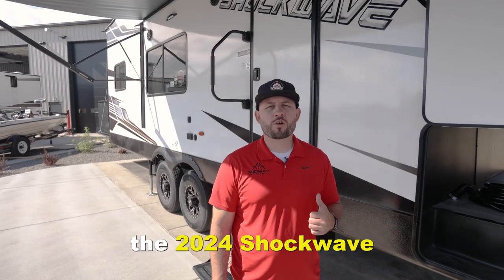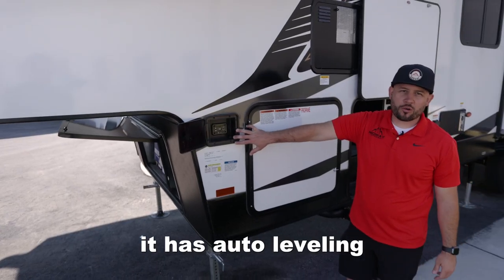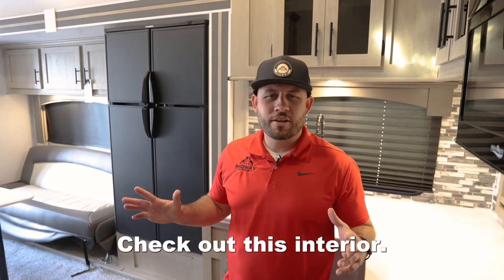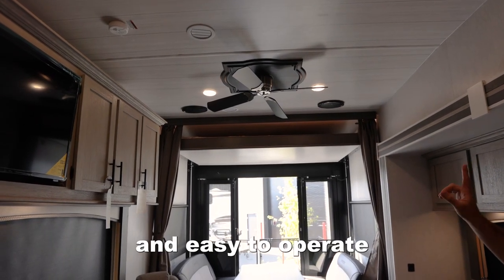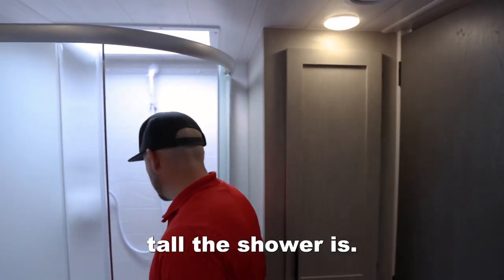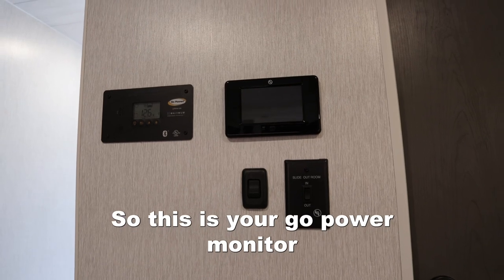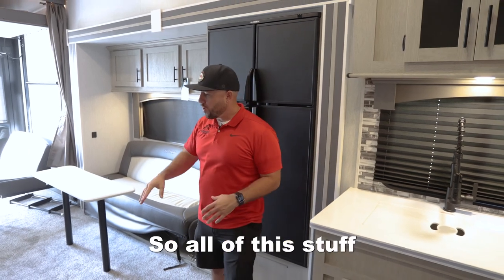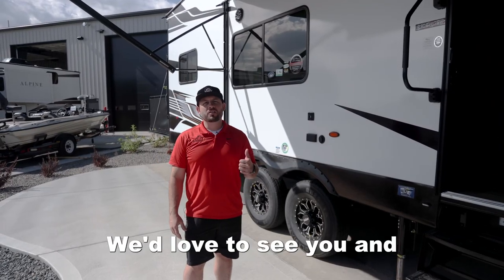Forest River Shockwave 30FWGDX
Come check out this 2024 Forest River Shockwave 30FWGDX! Check it out in person at 6260 S Frontage Rd, Billings MT or check it out on our